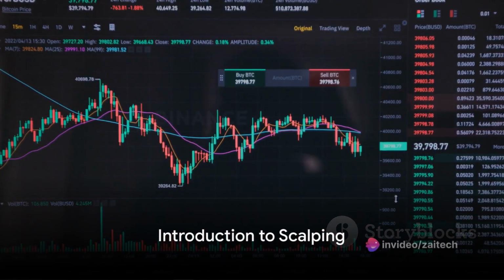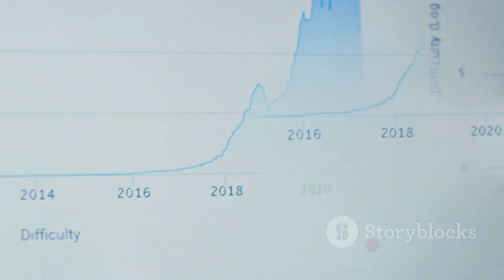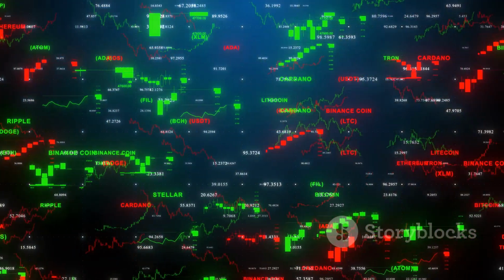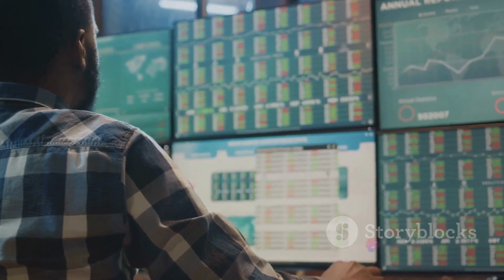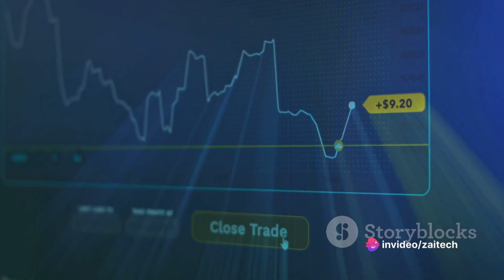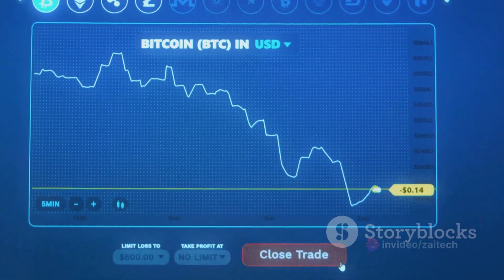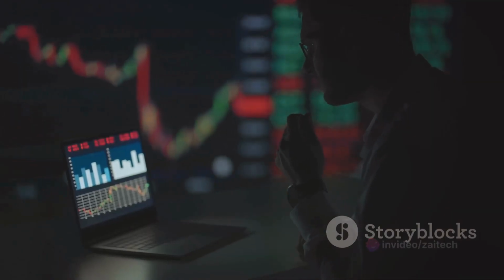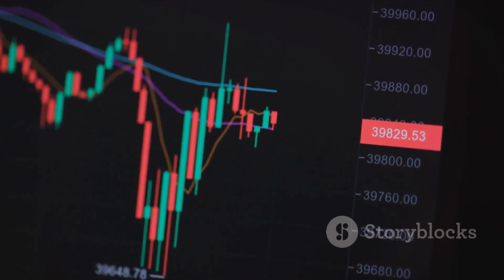Crypto Scalping Mastery || 15-Minute Strategy for Quick Profits 🚀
In this video, we dive deep into the exciting world of cryptocurrency trading, specifically focusing on mastering a 15-minute scalping strategy. 📈💹

🔍 Video Overview:
Join us as we walk you through a step-by-step guide to effectively implement a 15-minute scalping strategy in cryptocurrency trading. Learn how to seize quick profits and navigate the crypto market with confidence.

🛠️ Segments and Highlights:

Overview of Scalping: Understand the fundamentals of scalping and its relevance in cryptocurrency trading.
Setting Up for Success: Tips on selecting the right cryptocurrency pairs and utilizing the appropriate trading platform for effective analysis.
Technical Indicators for Scalping: Learn about crucial technical indicators to enhance your trading strategy.
Identifying Entry and Exit Points: Discover the art of pinpointing entry and exit points for optimal trading outcomes.
Risk Management: Implement smart risk management strategies to safeguard your investments.
Live Trading Example: A hands-on demonstration of the 15-minute scalping strategy in action.
Tips for Success and Mistakes to Avoid: Valuable insights to improve your trading skills and avoid common pitfalls.
🌟 Conclusion:
If you're eager to elevate your cryptocurrency trading game and achieve faster gains, this video is a must-watch! Let's master the art of crypto scalping together! 🚀💰